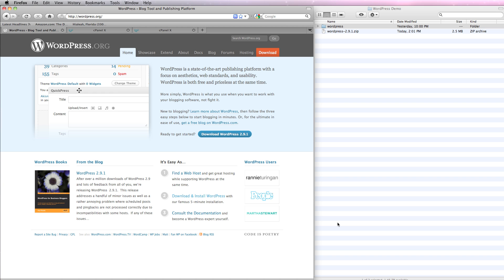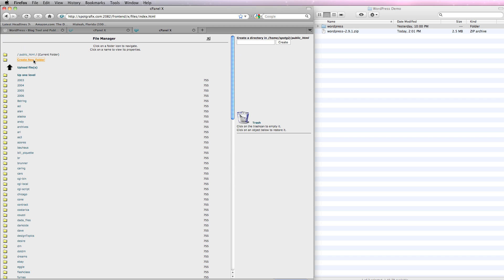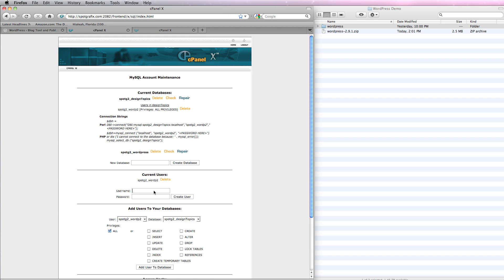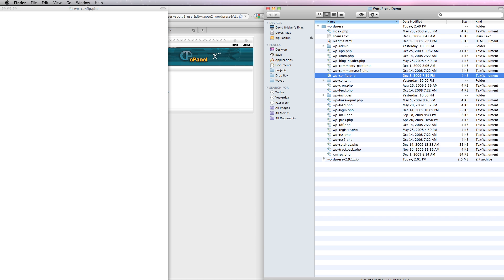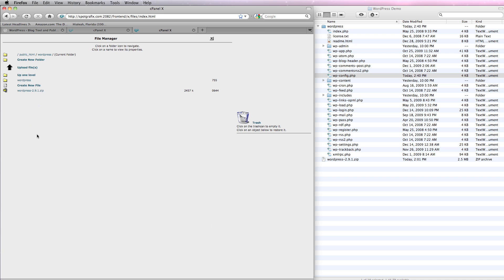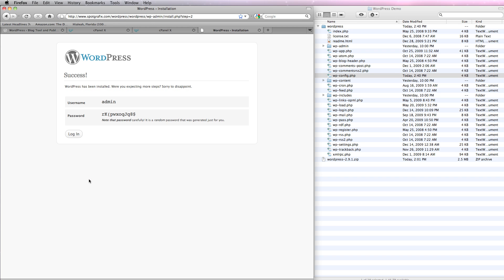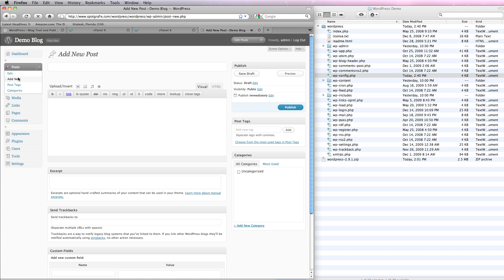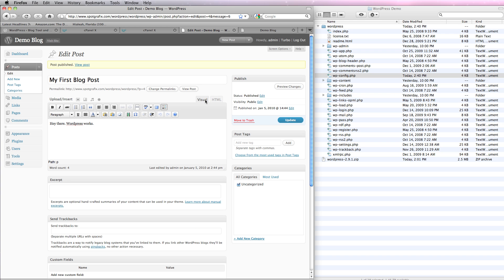Installing WordPress on Your Server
This tutorial goes through a simple wordpress installation including setting up the database, user, and password. It also briefly shows you how to use the admin section to publish your content. The tutorial assumes you have a basic web hosting account that supports PHP and MySQL. I use my host control panel's built-in FTP to keep things as simple as possible.